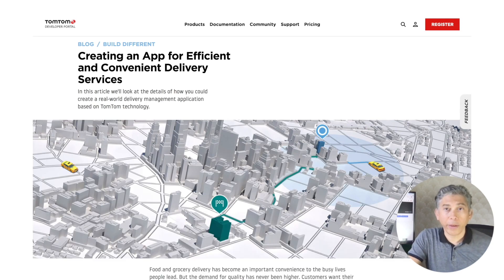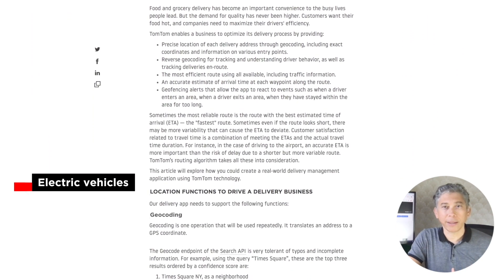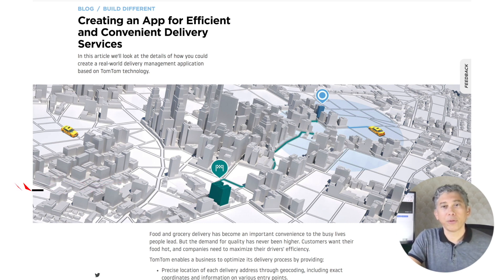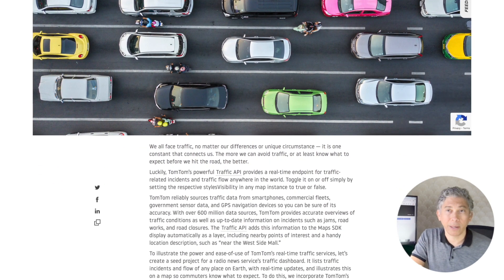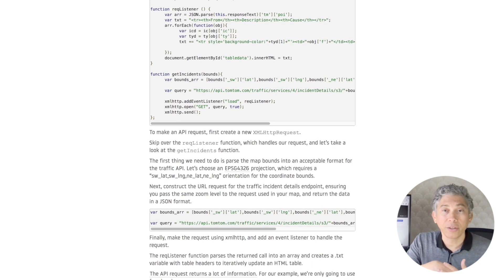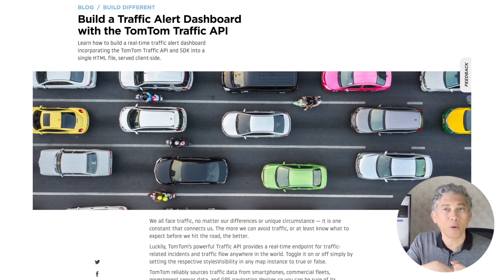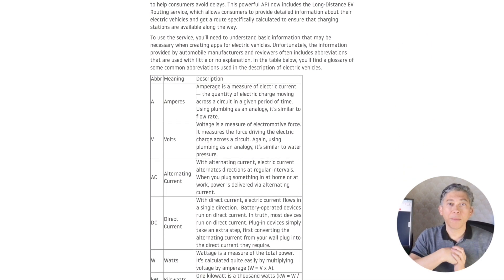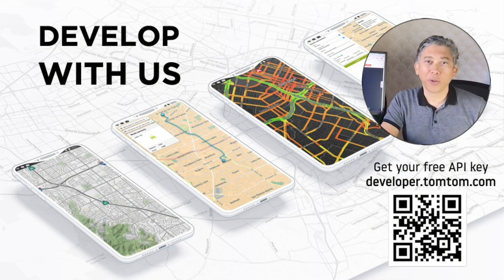How TomTom Maps APIs can help your Location-Based Business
Are you using maps APIs in your location-based business solutions?

If you are delivering packages, displaying traffic, or routing for long distance electric vehicles, we've got you covered!

Take a look at these articles to get you started:

Create a service delivery app 🚚 📦📦
EVs and long distance routing 🔌 🚗